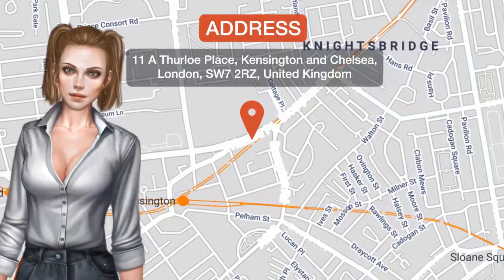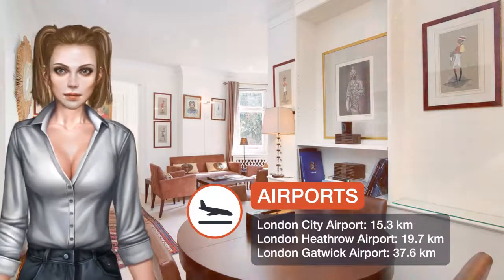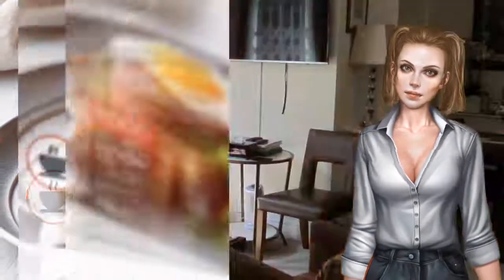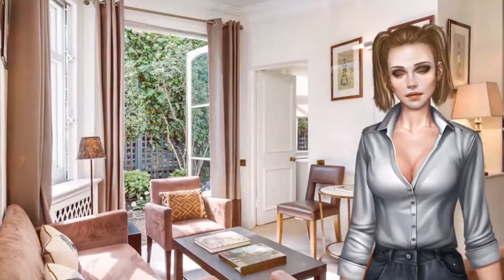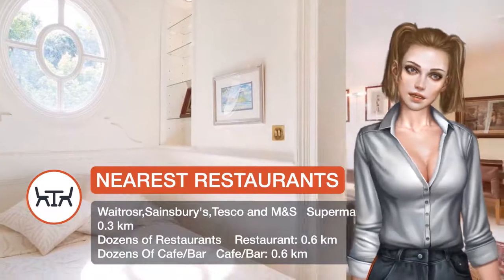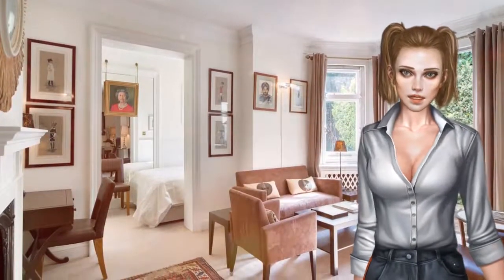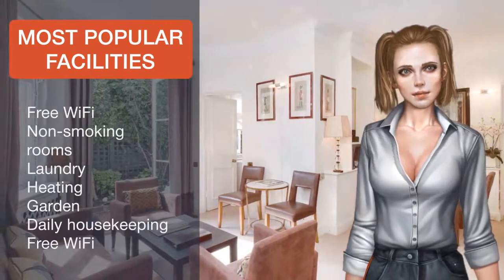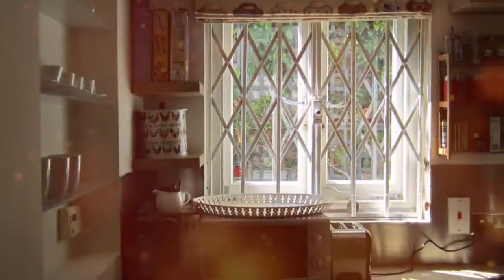Garden Cottage | Review Hotel in London, Great Britain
One of our best sellers in London! In the Kensington and Chelsea district of London, close to Victoria and Albert Museum, Garden Cottage features free WiFi and a washing machine. The property is 458 m from the Natural History Museum London. This apartment comes with a kitchen, a seating area, and a satellite flat-screen TV. The bathroom has a bidet, while free toiletries and a hair dryer are also provided. Guests can also relax in the garden. Popular points of interest near the apartment include Harrods, Royal Albert Hall and Hyde Park. The nearest airport is London City Airport, 17.7 km from the property. Kensington and Chelsea is a great choice for travelers interested in architecture, monuments and entertainment.